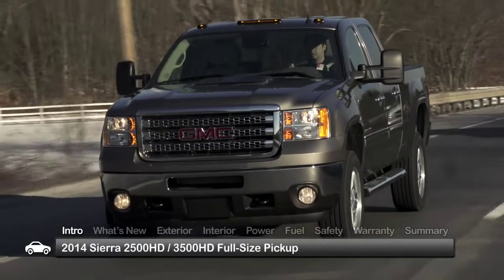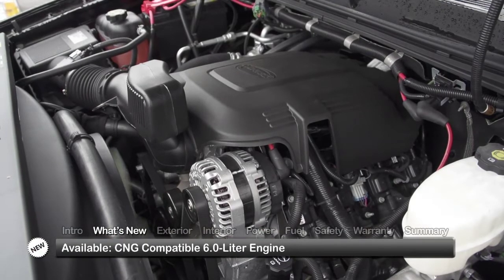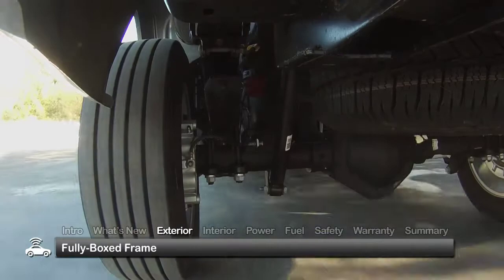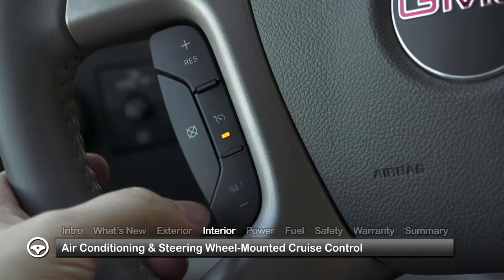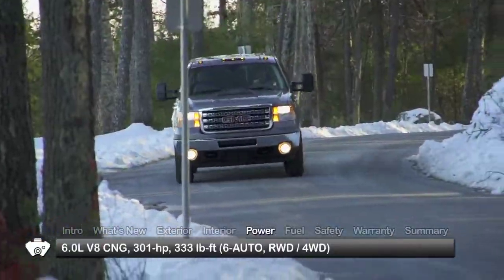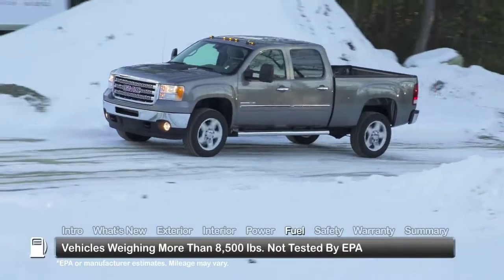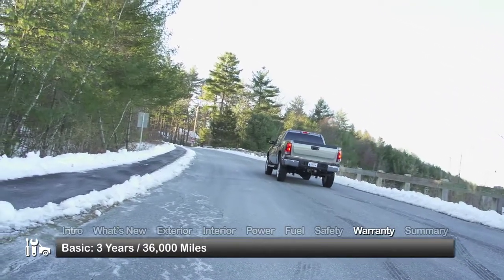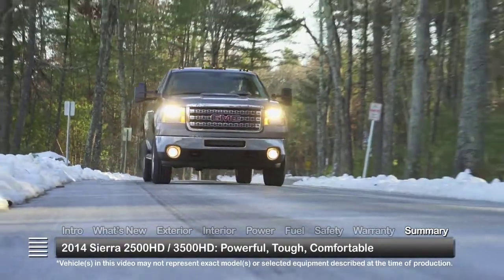2014 GMC Sierra 2500-3500 Test Drive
The 2014 GMC Sierra 2500HD and 3500HD pickups are rugged work trucks that provide comfortable transportation in a variety of cab- bed- and powertrain configurations.